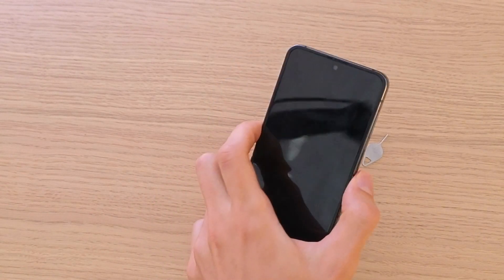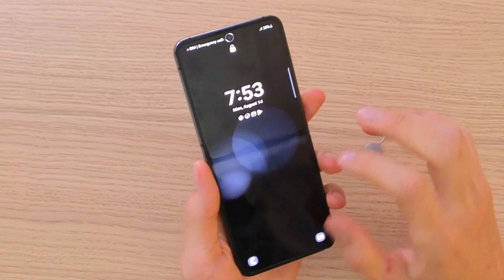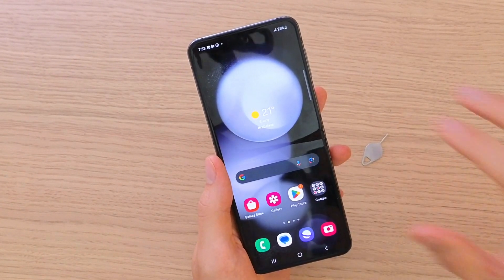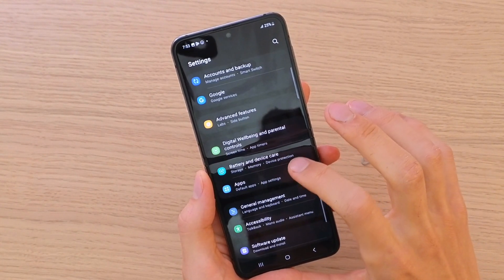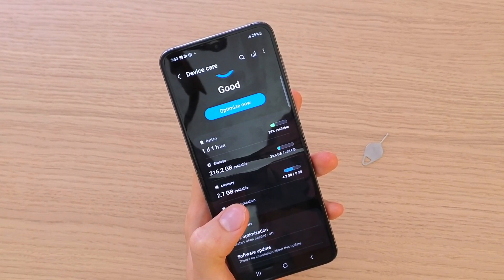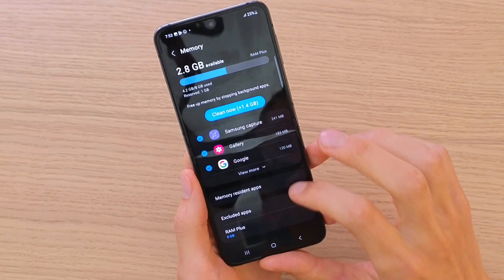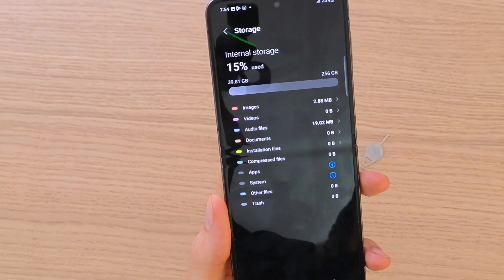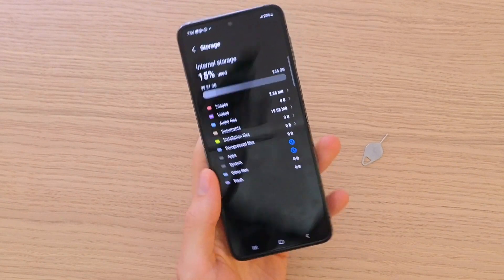How to Check Device Memory in SAMSUNG Galaxy Z Flip 5– Storage Information